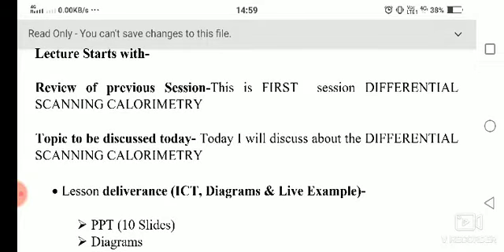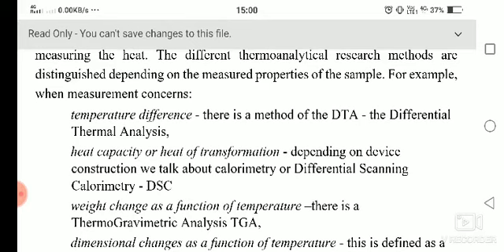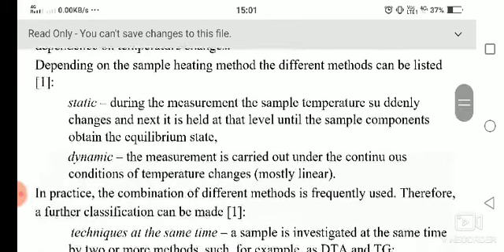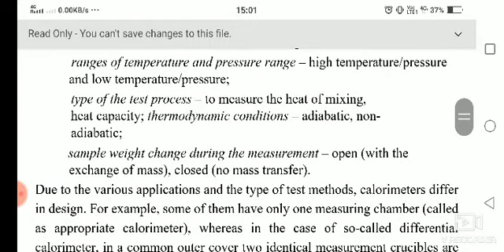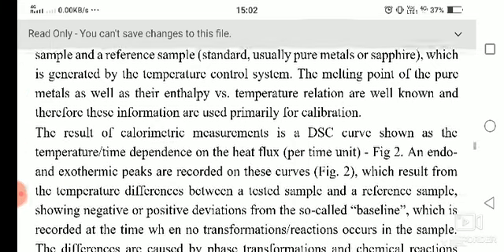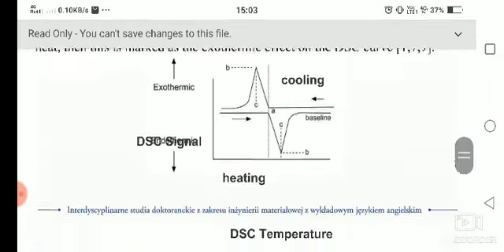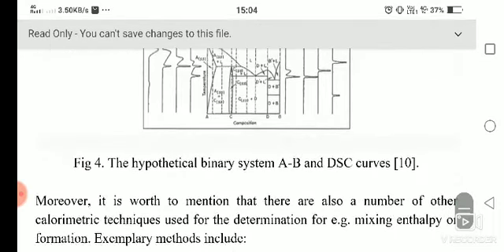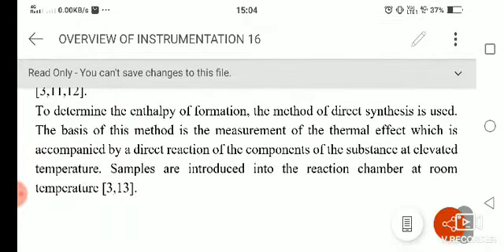16- DIFFERENTIAL SCANNING CALORIMETRY